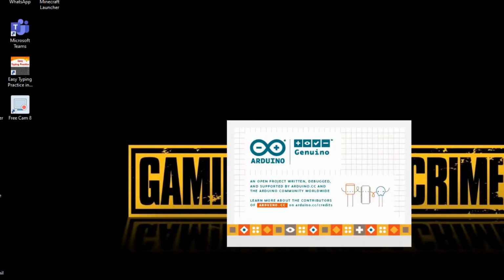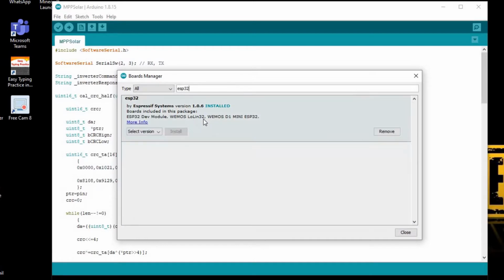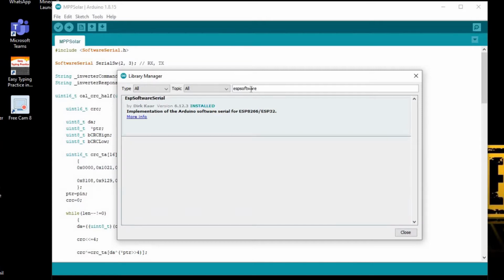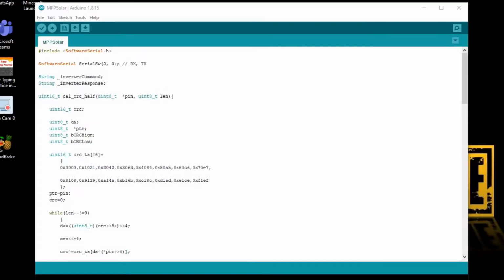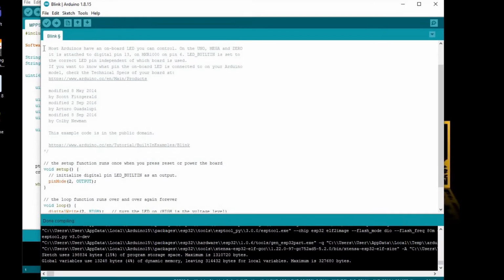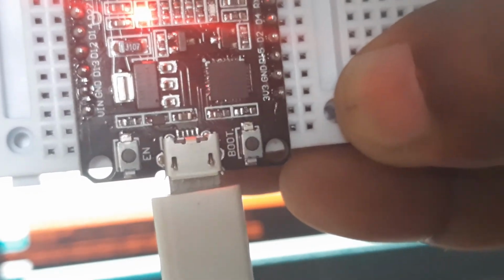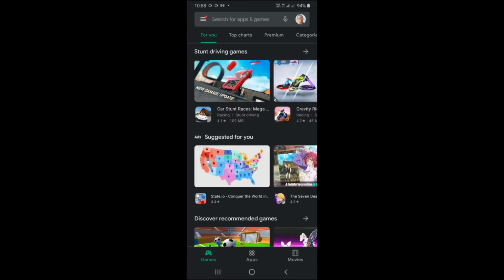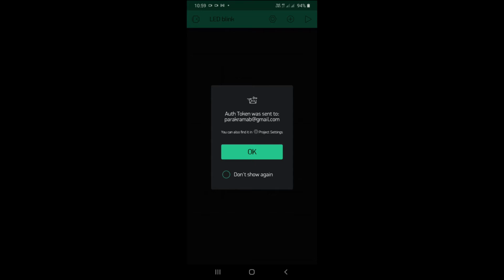ESP32 Blink an LED from Mobile phone, WiFi or Internet using Blynk App from any ware in the world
This video shows you how to configure, test, troubleshoot and upload a simple code to ESP32 Development Module and send a control signal via WIFI or Internet to turn on/off an LED fixed onto a node.

This Video is for Arduino beginners and enthusiasts !!!